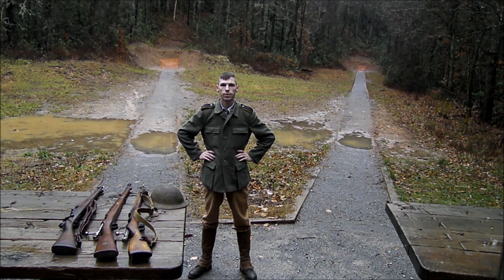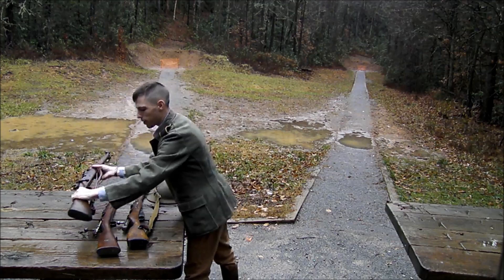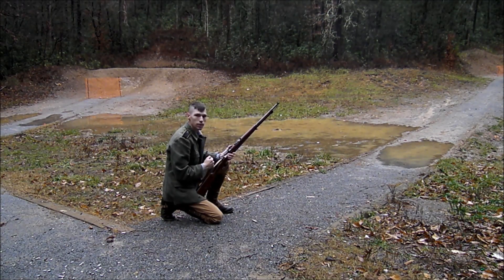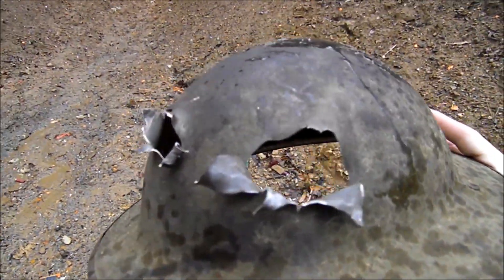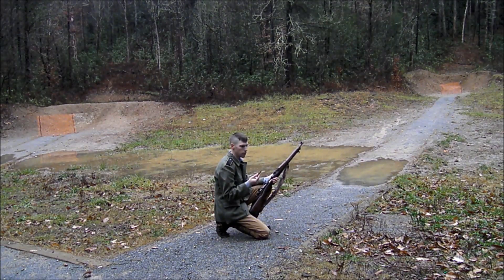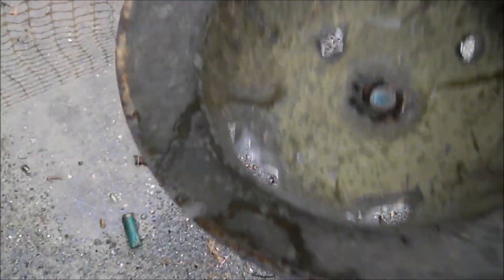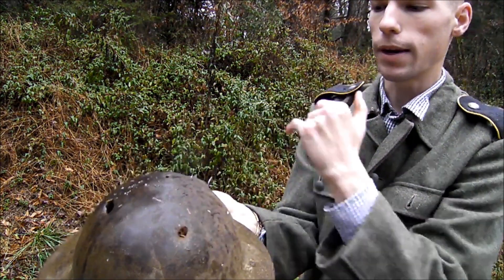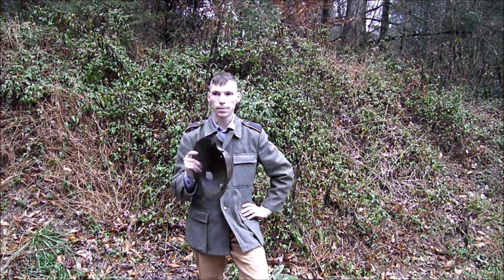I Test the Ballistics of a WWI US Doughboy Helmet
How does the WWI US M1917 Helmet stand up to bullets?  Lets find out!  In this video we test out some of the misconceptions of Battlefield 1, such as can this helmet withstand a bullet, and will it deflect if off to the side.